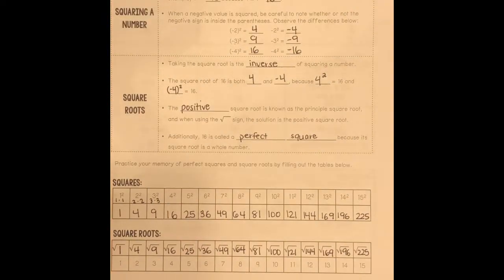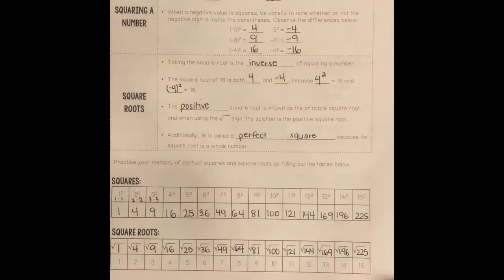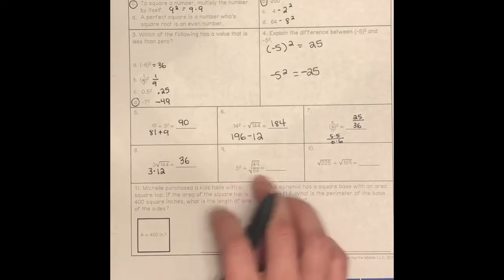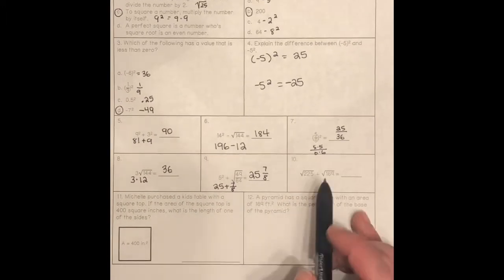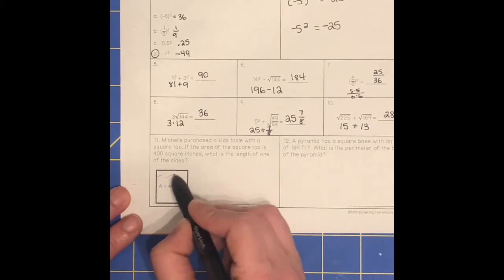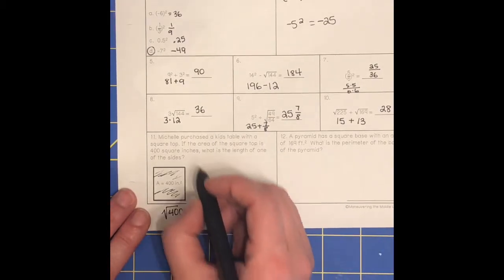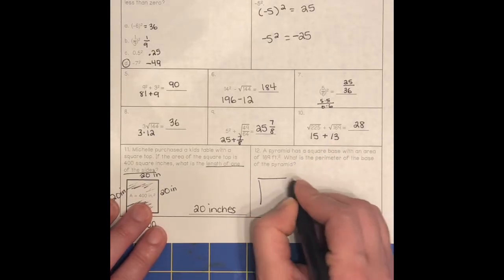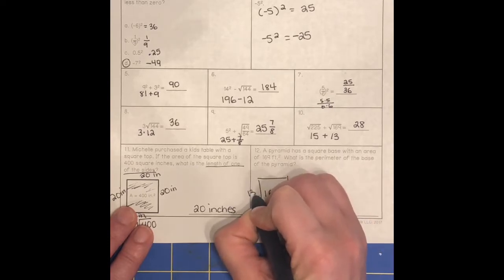Pre Algebra Homework